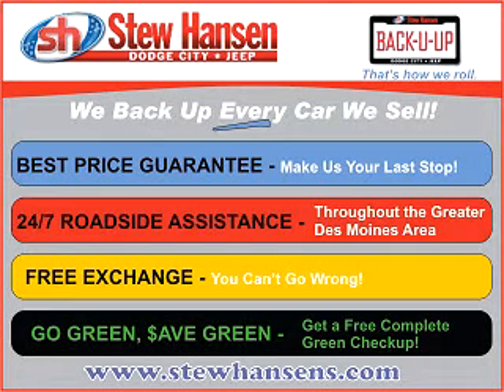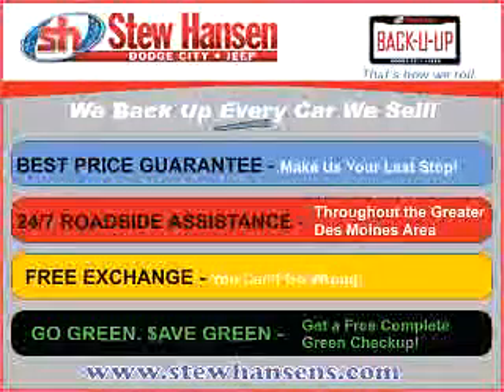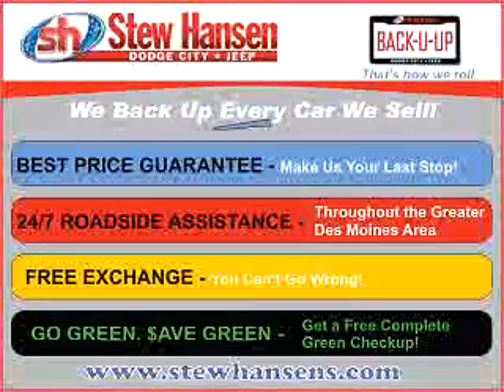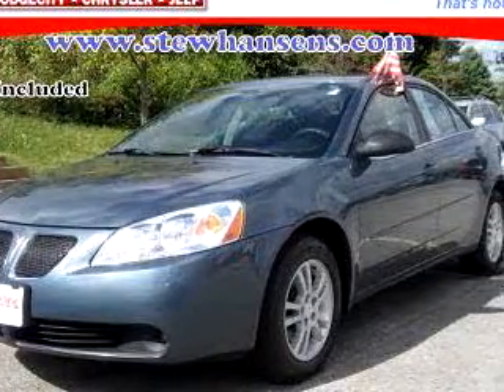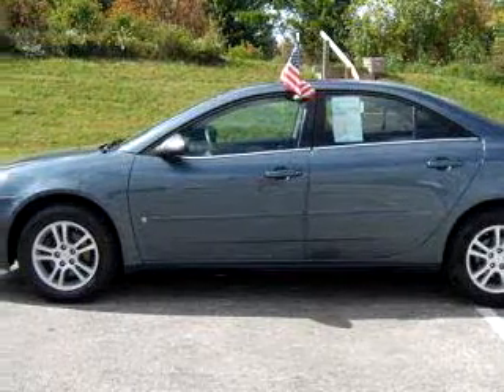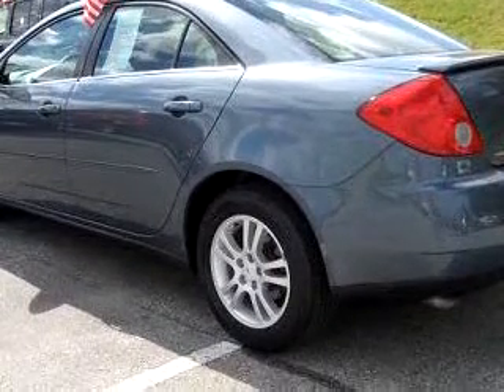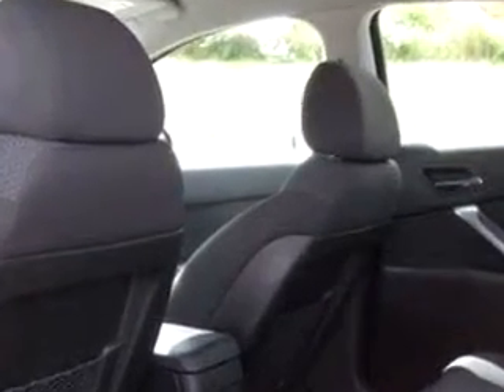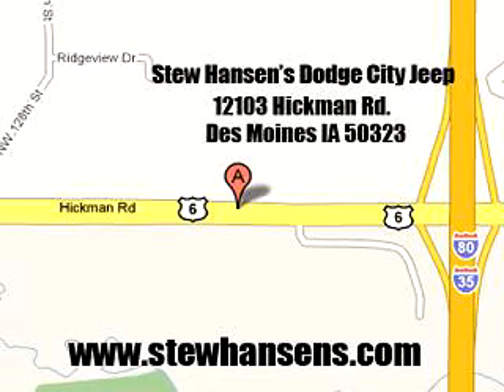2006 Pontiac G6 SE1 50323 Stew Hansen Dodge City Chrysler Je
2006 Pontiac G6 SE1

 55,298 Miles

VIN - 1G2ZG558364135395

You will love this Gray 2006 Pontiac G6 SE1, equipped with a 6 Cyl. engine  and an automatic transmission with  55,298 miles. Enjoy an exceptional 32 miles to the gallon on this great car with features like Driver Side Air Bag, Passenger's Front Airbag, Tilt Steering Wheel, Cruise Control, Power Door Locks, Power Windows, CD Player, and much more. Enjoy the drive and have peace of mind in this 2006 Pont...